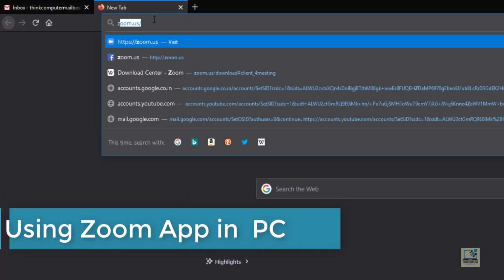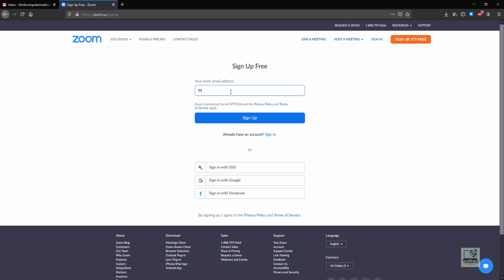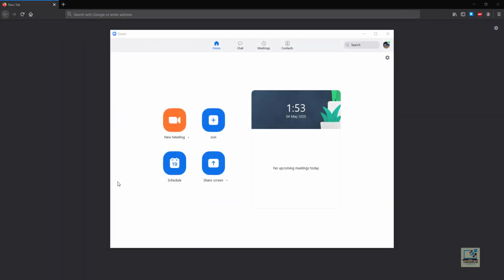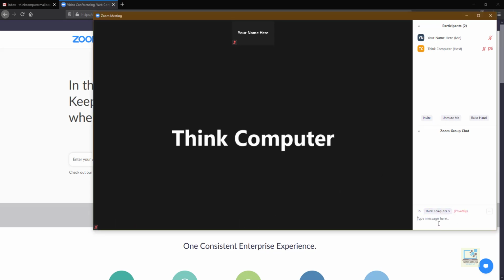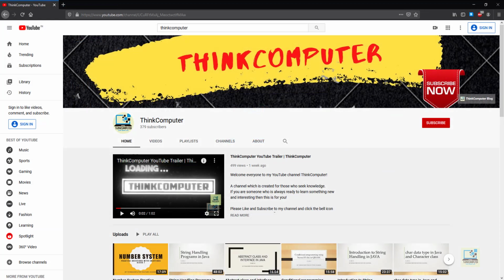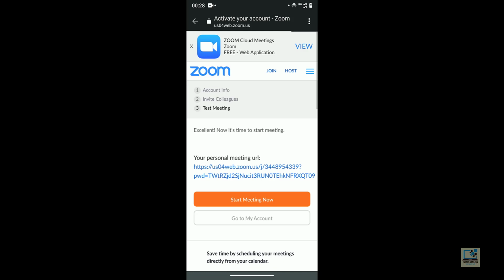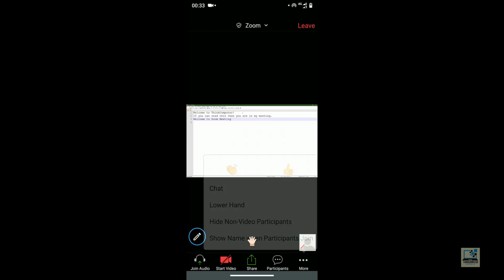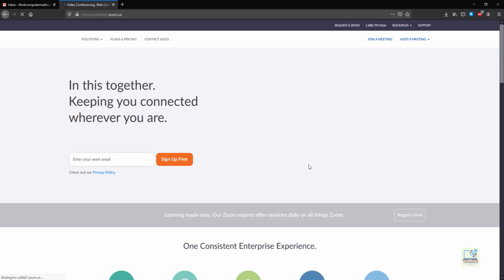How to use Zoom App | ThinkComputer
Having difficulty in using Zoom App? Not anymore!
This video will explain you everything about Zoom App from Downloading, Installing, Sign Up, Sign In, Join a Meeting, Meeting panel till Deleting Zoom Account. This video is meant for those who are using Zoom App for joining meetings either using PC or Smartphone.
I have already uploaded another video to explain how to increase the security of your zoom account.